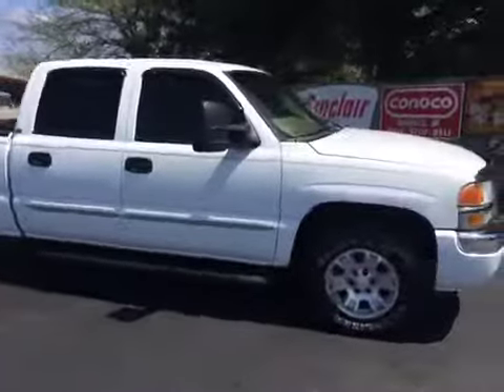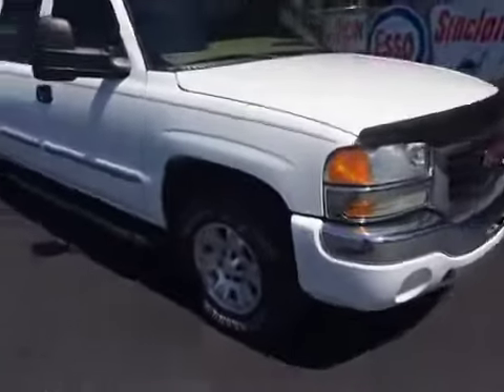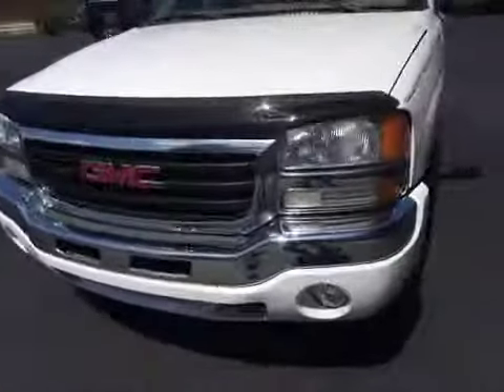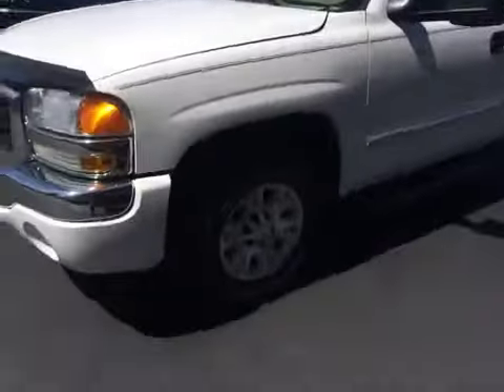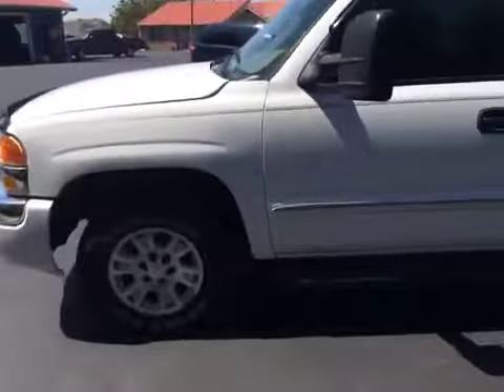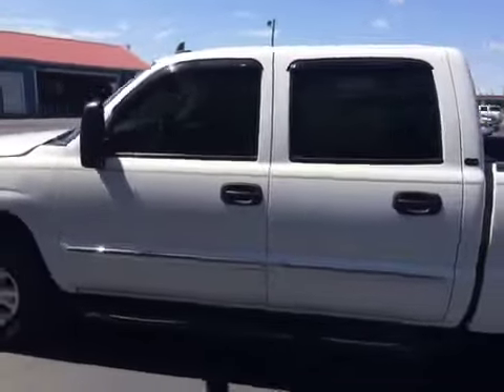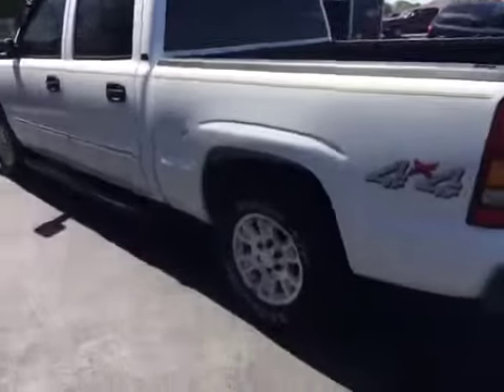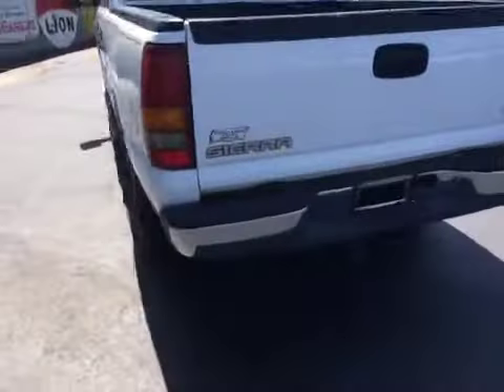2007 GMC Sierra Classic 1500 Used Car Manila,AR Towell & Sons Auto Sales